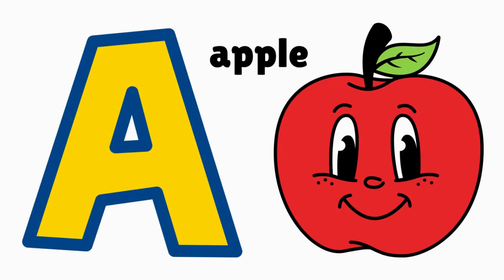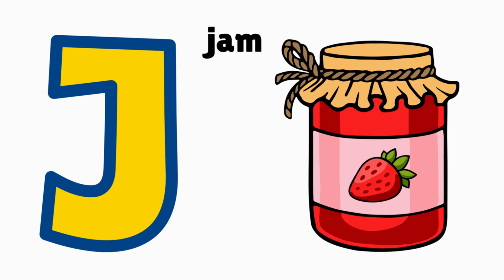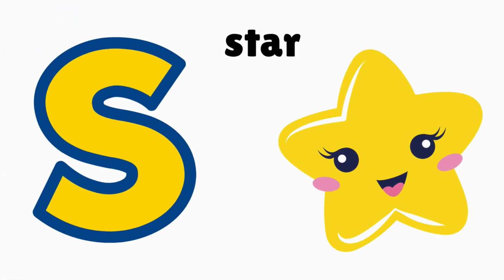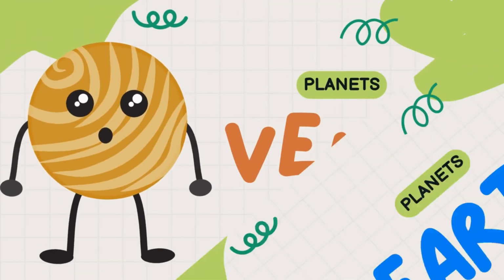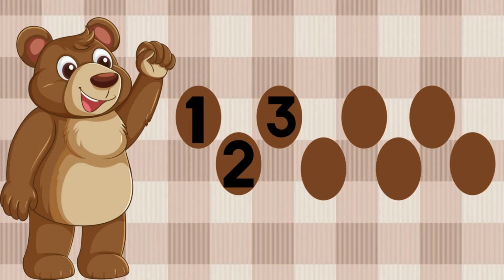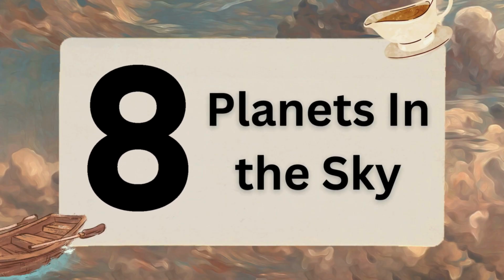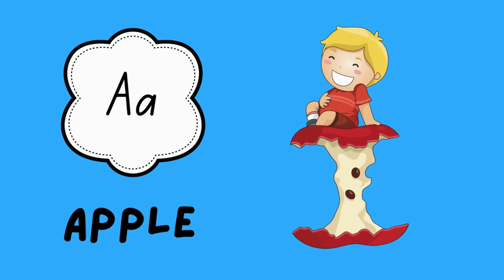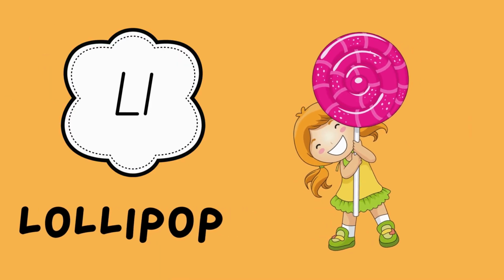The Ultimate ABC Journey! ✨🎶 Explore & Learn the Alphabet! 🔠🌟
Embark on The Ultimate ABC Journey and make learning the alphabet an exciting adventure! This fun and interactive experience helps toddlers, preschoolers, and early learners recognize letters, sing along, and move to the rhythm! With catchy tunes, vibrant visuals, and engaging activities, kids will develop essential language skills while having a blast!

🎵 Why Kids & Parents Love It:
✅ Fun & Educational – A perfect mix of learning and entertainment.
✅ Engaging & Interactive – Encourages singing, dancing, and active participation.
✅ Great for Early Learners – Ideal for preschool, kindergarten, and homeschool.
✅ Boosts Letter Recognition & Memory – Makes learning easy and enjoyable!

🌟 Whether at home, in the classroom, or on the go, The Ultimate ABC Journey makes learning letters fun, dynamic, and unforgettable!

👉 Let’s explore, sing, and master the ABCs together!

►About Boogie Bee;
At  Boogie Bee, we aim to help make learning a fun experience for kids by creating beautiful educational lyrics, and toe-tapping music. Kids will laugh, dance, sing, and play with our videos, learning letters, numbers, animal sounds, colors, and much more while simply enjoying our friendly characters and fun stories.

😃Happy Learning!